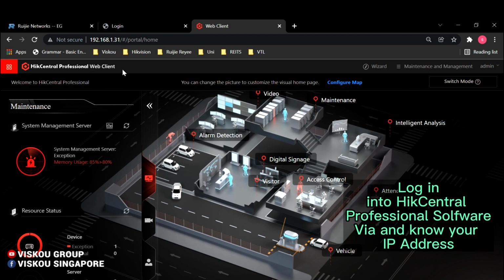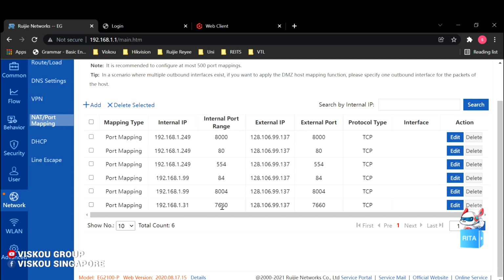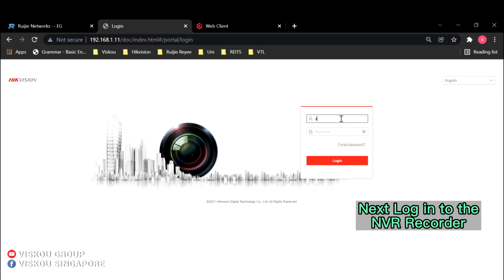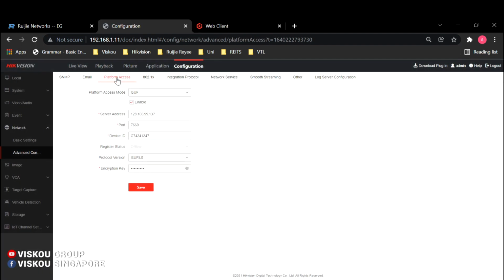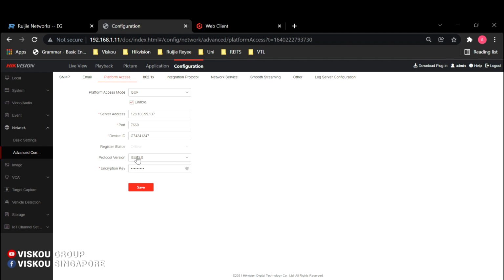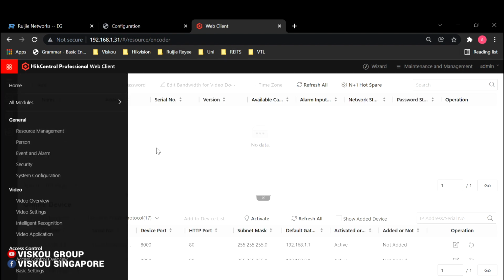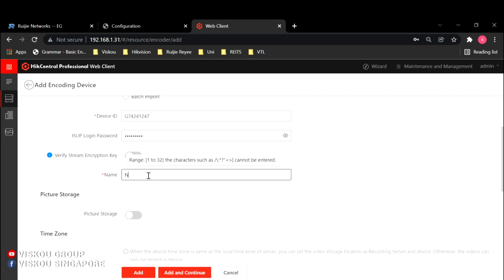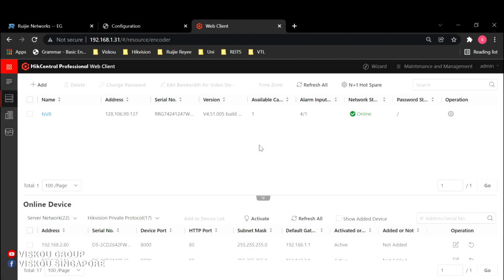HOW TO: Add Hikvision NVR into HikCentral Professional Software via ISUP Protocol